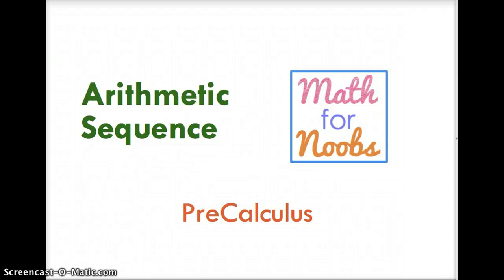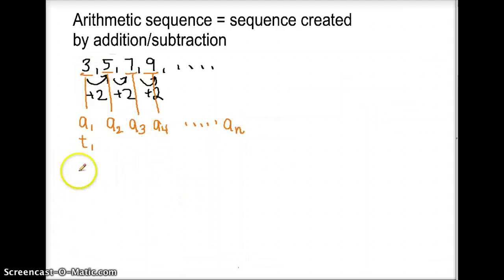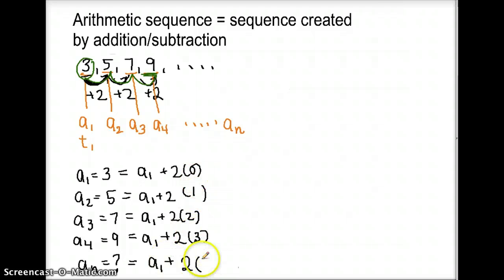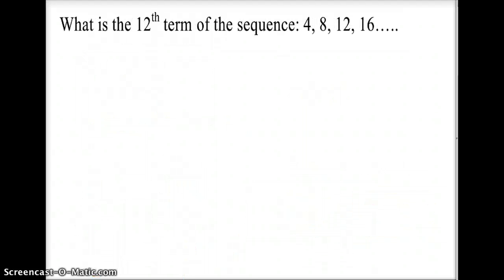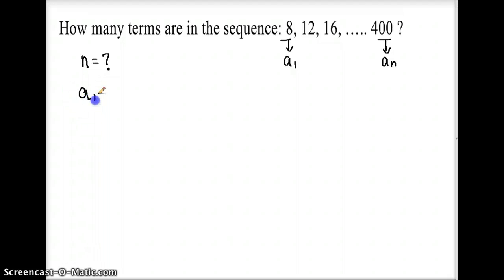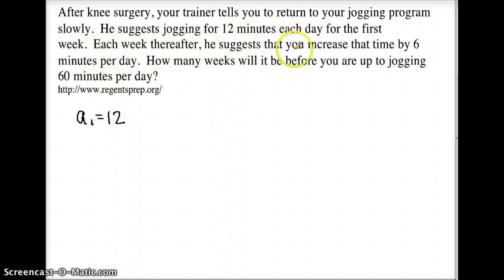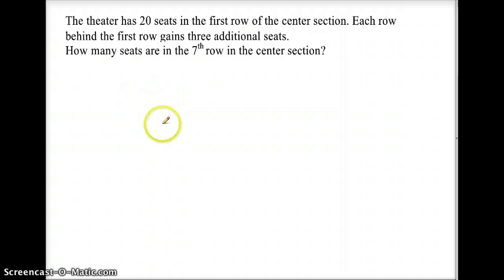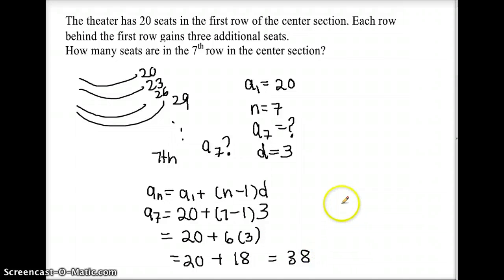Precalculus - Arithmetic Sequence